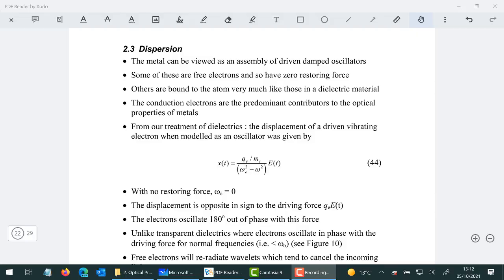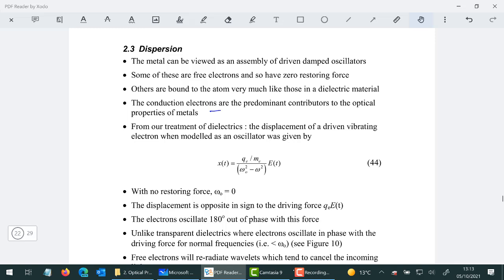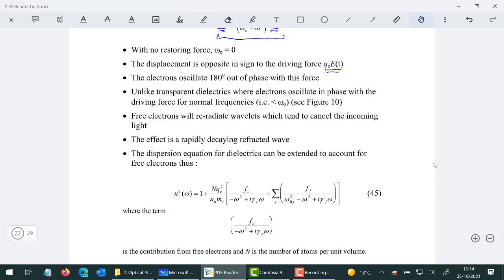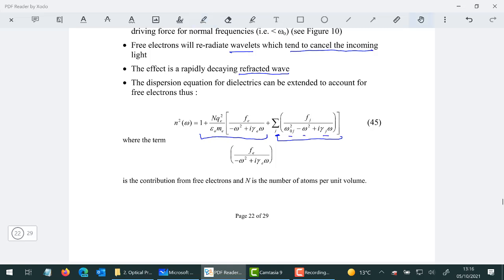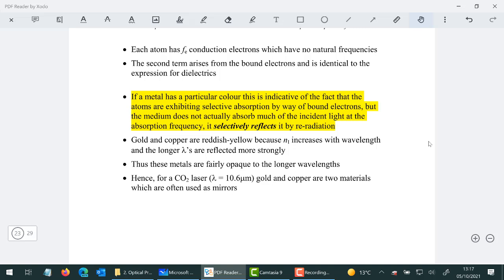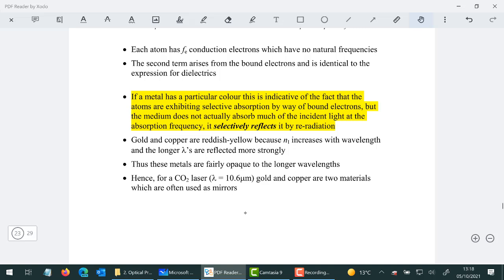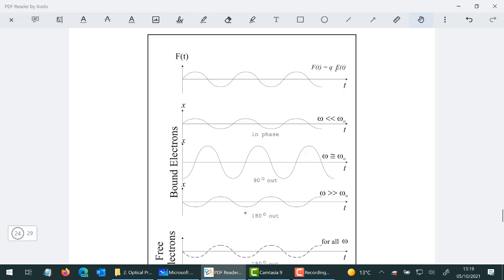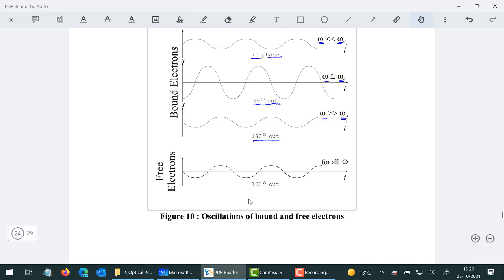Dispersion II 8 mins